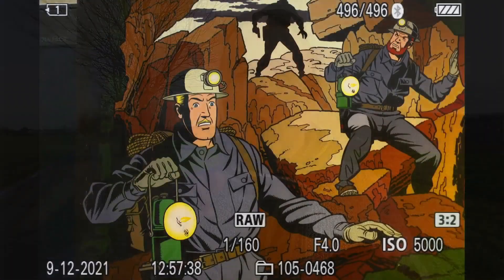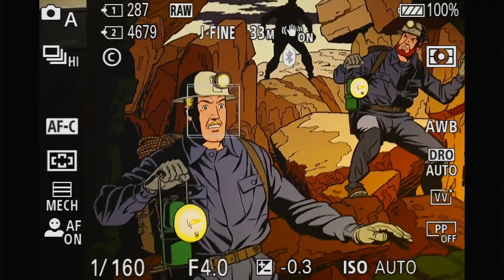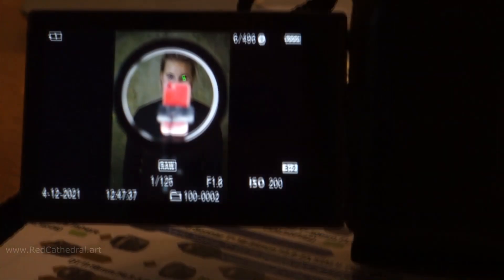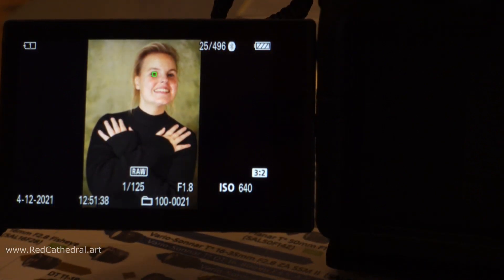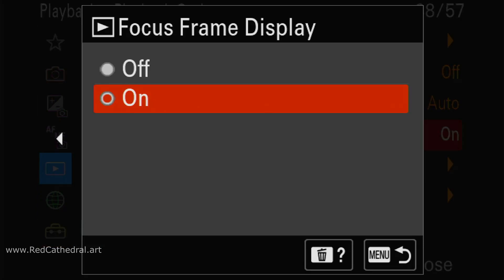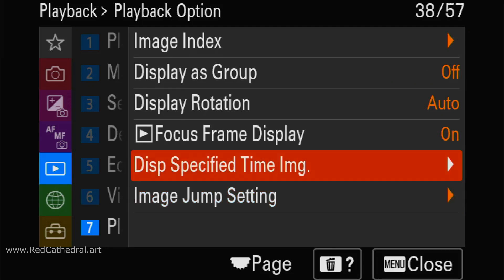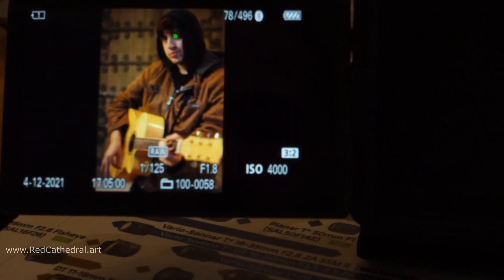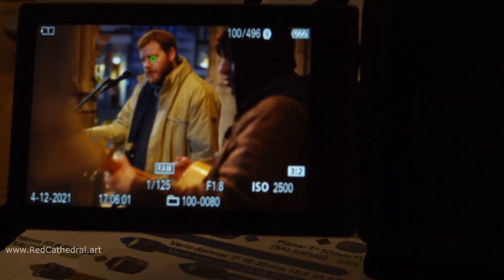Sony Tech - A7IV Focus Frame Display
How to check where your focus point was during replay? In the Sony A7IV, A1, ZV-E1, A7RV & A7SIII there is a solution you can activate in the menu.
This short video accompanies a short article (and it includes a bonus video)
(Where you can also find a French/Dutch translations of this function)